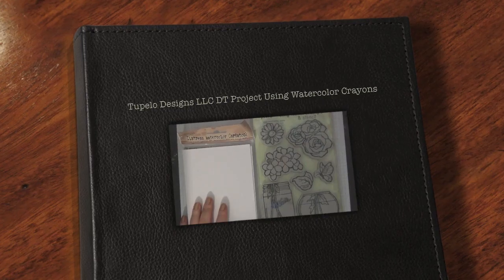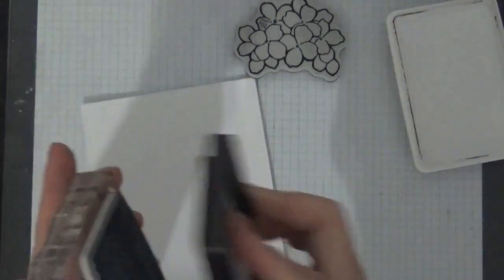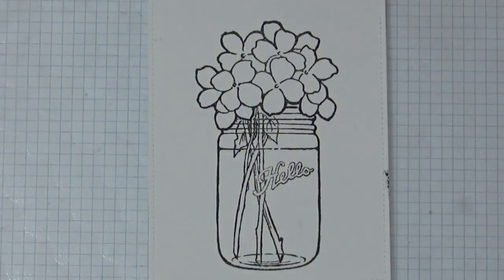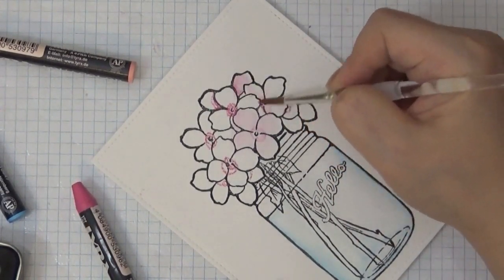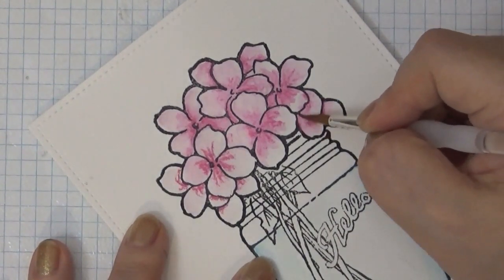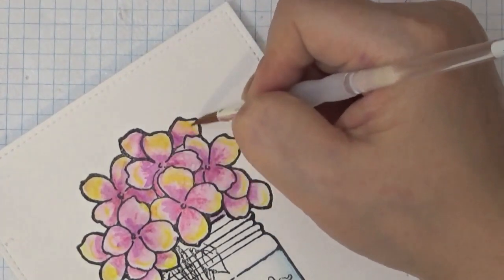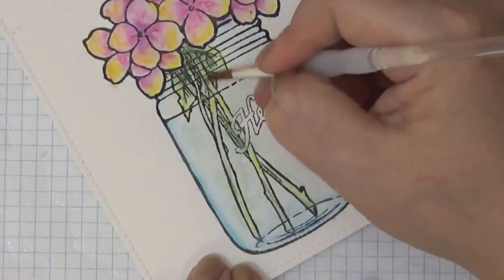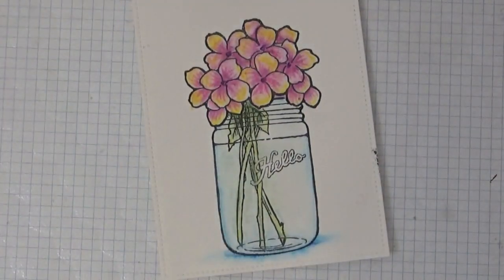Lyra Water-Soluble Crayons-Watercoloring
Aloha Guys!  Today I'm doing some watercoloring for using this Stampendous Create a Bouquet stamp set along with the Lyra Watersoluable crayons.  These Lyra Crayons are a very high quality with tremendous amount of pigment in it which make it easy to use.

• LYRA Aqua Color Water-Soluble Wax Crayons, Set of 24, Assorted Colors (5611240)  ——
• LYRA Aqua Color Water-Soluble Wax Crayons, Set of 12, Assorted Colors (5611120)  ——
• Strathmore 360900 Cold Press 140-Pound 12-Sheets Strathmore Watercolor Paper Pad, 9-Inch by 12-Inch  ——
• Strathmore 400 Series Cold Press Wire Bound Watercolor Pad 9 x 12 Inches (ST440-1)  ——
• Royal Brush Manufacturing Royal and Langnickel Zip N' Close 12-Piece Brush Set in Vinyl Pouch  ——
• Apple Pie Memories KITAH007 1/2-Inch Thick Acrylic Stamp Block, Set Of 3  ——
• Sizzix 30303 Big Shot Cutting/Embossing Kit #3 with Machine and 'Birthday' Framelits & Stamps, Powde  ——
• Sizzix 657900 Big Shot Cutting/Embossing Machine with Extended Multipurpose Platform, Powder Blue/Te  ——